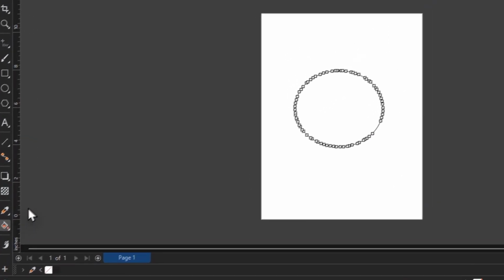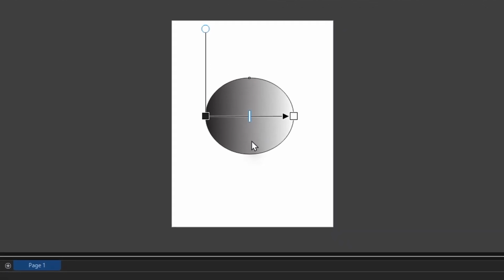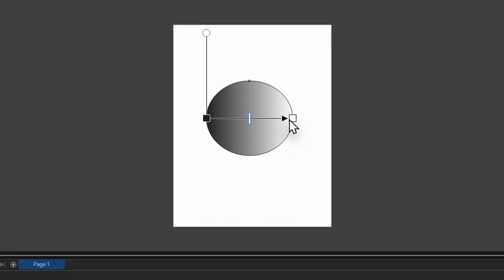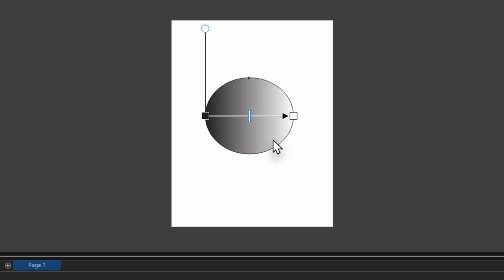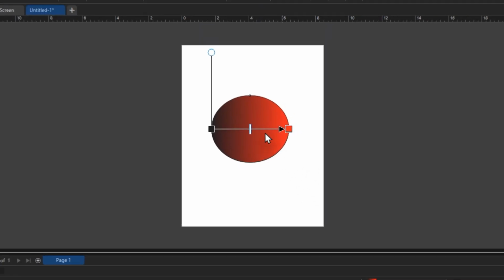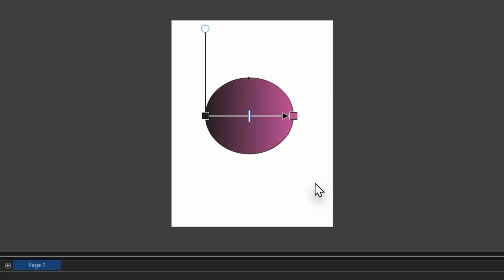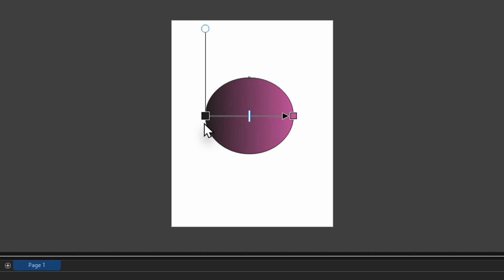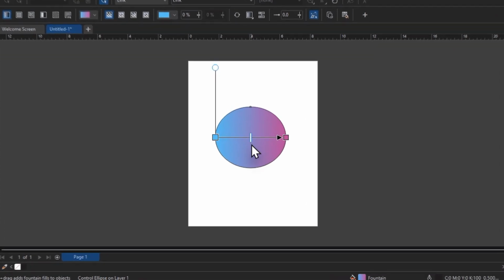How to Blend Colors in CorelDRAW in 2026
Want to create smooth color transitions and visually appealing effects in your designs? In this 2026 tutorial, you'll learn how to blend colors in CorelDRAW. Color blending can help you create gradients, realistic shading, artistic effects, and professional-looking graphics for logos, illustrations, marketing materials, and digital content.

In this video, you’ll learn how to:
✅ Use color blending tools in CorelDRAW
✅ Create smooth transitions between colors
✅ Apply gradients and blend effects
✅ Customize color stops and transitions
✅ Enhance illustrations and graphic designs
✅ Create more polished visual effects

To blend colors in CorelDRAW, select the object you want to edit and use the available gradient, fountain fill, or blend tools. Choose two or more colors and adjust the transition settings to control how the colors merge. You can fine-tune the direction, intensity, and smoothness of the blend to achieve the exact effect you want for your design.